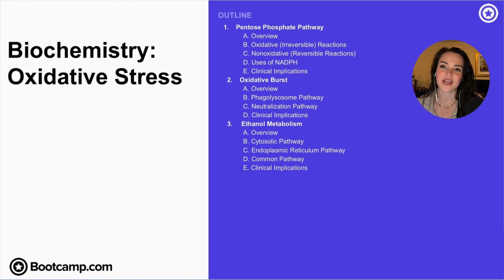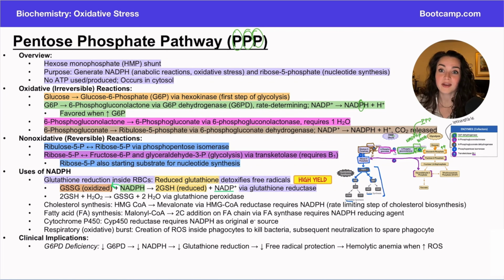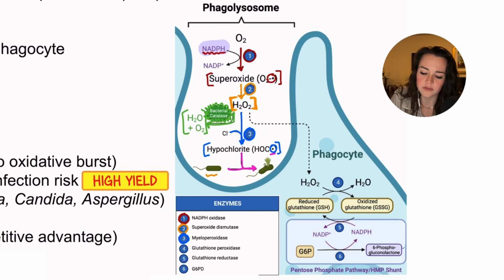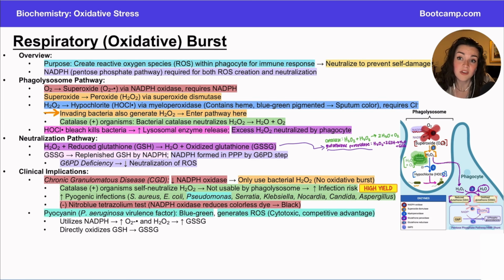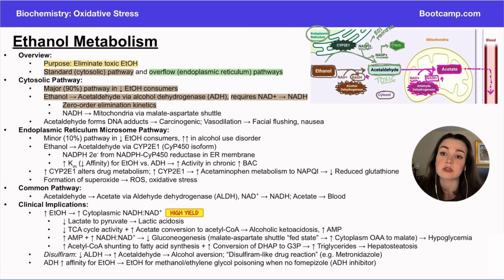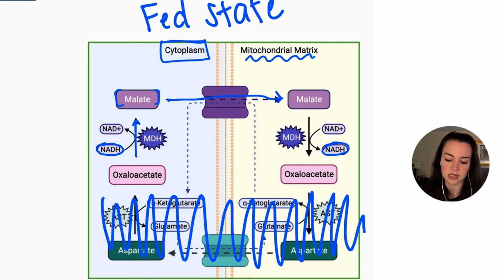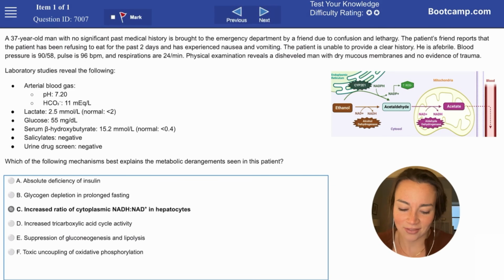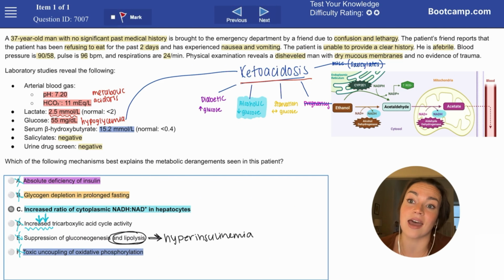Biochemistry Chapter 7 | Oxidative Stress: PPP, Respiratory Burst, Ethanol Metabolism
In this oxidative stress chapter, we break down the pentose phosphate pathway ie the HMP shunt and how it generates NADPH plus ribose 5 phosphate. We then connect NADPH to reduced glutathione, reactive oxygen species control, and major anabolic pathways that show up in board questions.

You will learn:
• Pentose phosphate pathway ie HMP shunt: makes NADPH and ribose 5 phosphate
• NADPH role: keeps glutathione reduced to detox free radicals
• G6PD deficiency: low NADPH leads to hemolytic anemia under oxidative stress
• Oxidative burst: NADPH oxidase and myeloperoxidase create ROS to kill bacteria
• CGD: defective NADPH oxidase, risk for catalase positive organisms
• Ethanol metabolism: increased NADH drives lactic acidosis, ketoacidosis, hypoglycemia, and fatty liver

⏱️ Timestamps
00:02 Bootcamp intro
00:41 Chapter roadmap
00:59 PPP makes NADPH + ribose 5 P
02:57 G6PD is rate limiting
08:24 NADPH keeps glutathione reduced
11:15 G6PD deficiency: hemolysis risk
13:47 Oxidative burst overview
15:24 NADPH oxidase start
16:04 Myeloperoxidase makes HOCl
22:35 CGD and catalase positive bugs
28:40 Ethanol metabolism overview
30:16 ADH makes NADH
30:58 CYP2E1 uses NADPH, increases ROS
37:25 Disulfiram reaction
38:50 High NADH effects: lactic acidosis, ketoacidosis, hypoglycemia, fatty liver
50:25 Practice question: alcoholic ketoacidosis